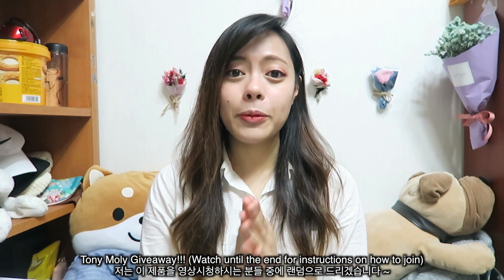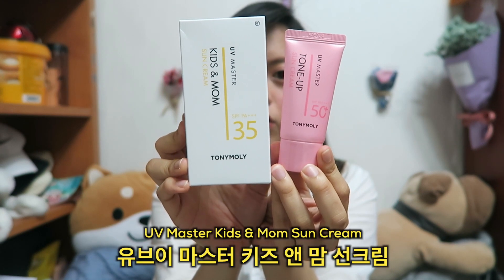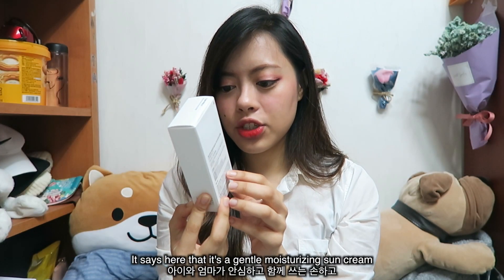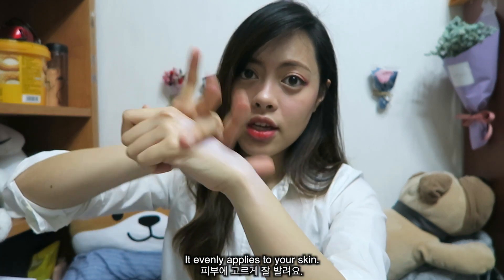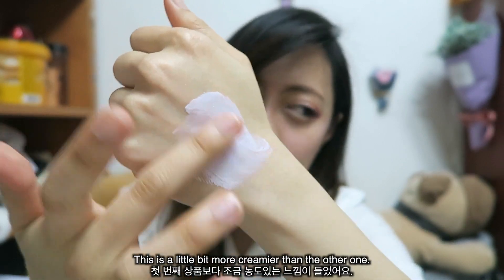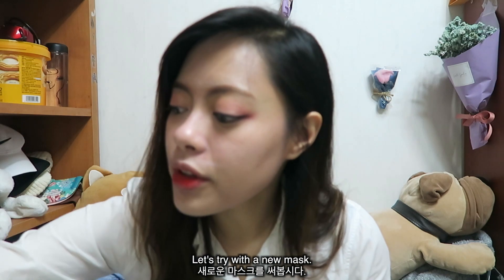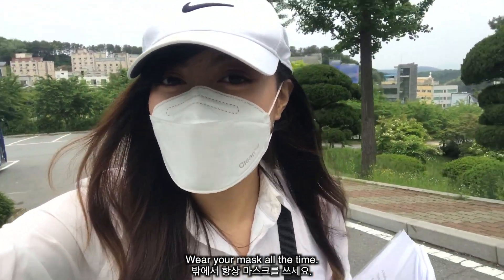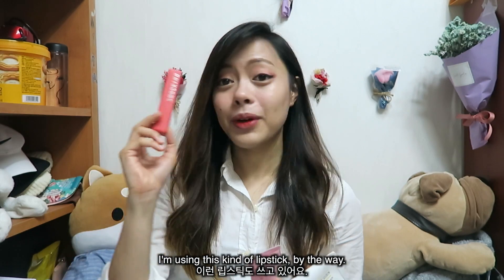토니모리 유브이 마스터 선크림 리뷰 Tony Moly UV Master Sun Cream Unboxing + Bonus Giveaway~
Hello everybody~ Today's video is about Tony Moly's new product review, UV Master Sun Cream (Kids and Mom SPF 35; Tone up SPF 50) ☀️☺️😍
#1 UV Master Kids & Mom Sun Cream (SPF 35 PA +++)
#2 UV Master Tone-up Sun Cream (SPF 50 PA )
Find out more how they look once applied by watching the video 😊☺️
15000KRW worth of any Tony Moly Products~
How to participate???
2. LIKE this video.
3. COMMENT “Anything you want to say to my channel” OR “Something you would like to see more of on my channel” (This is your entry into the giveaway)!
(Bonus Entry)

3. COMMENT by tagging a friend under the photo ~

**WINNER WILL BE ANNOUNCED 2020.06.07 !!**
THANK YOU FOR THE SUPPORT ❤️❤️❤️